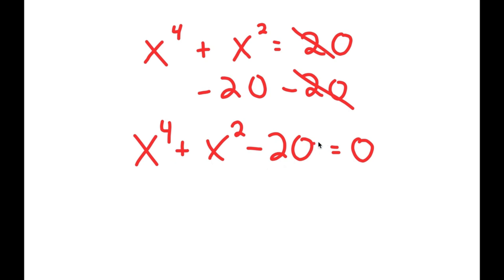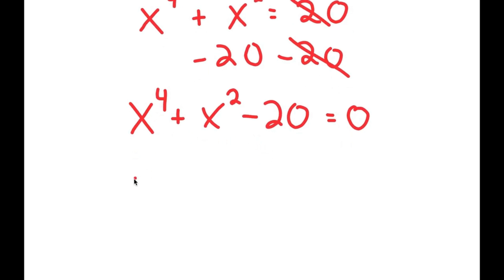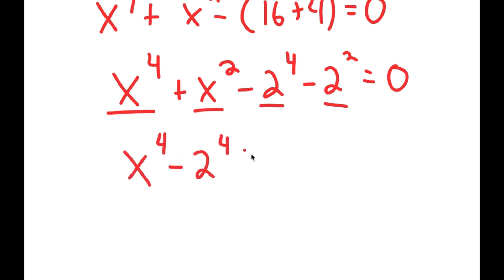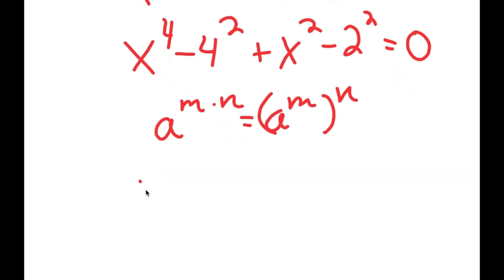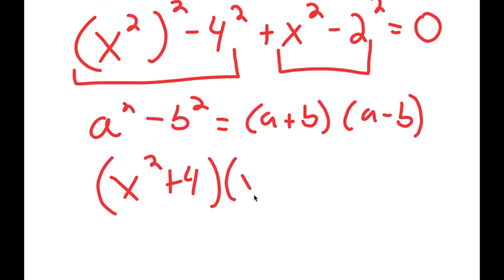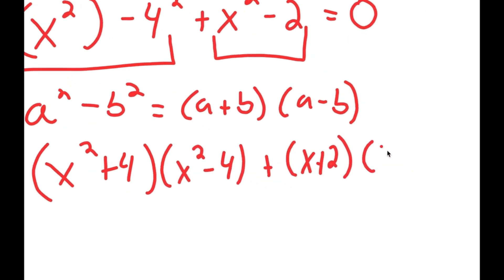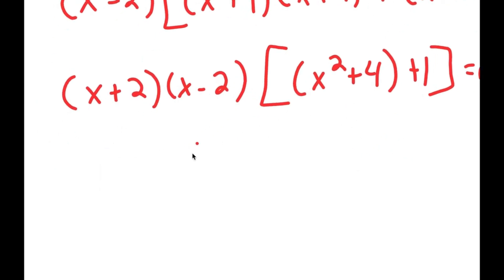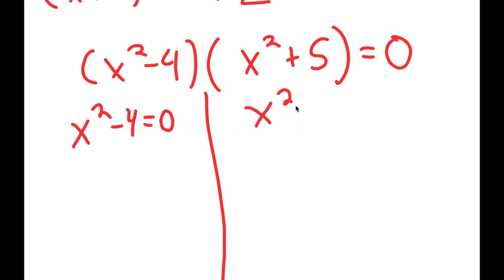Why Does Everyone Fail To Solve This Simple Problem? | Math Olympiad